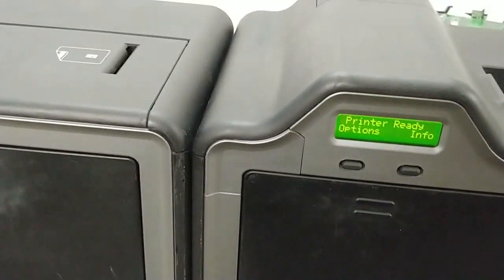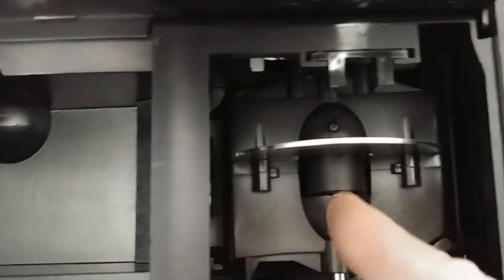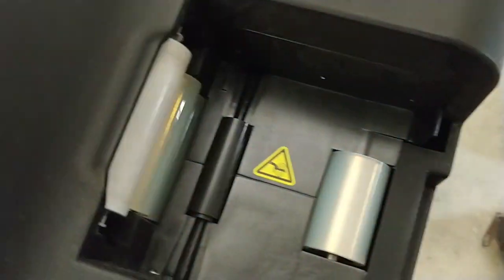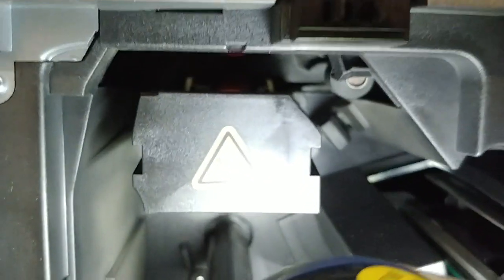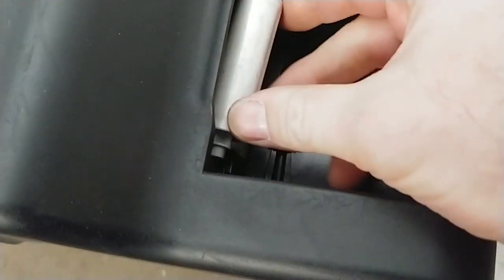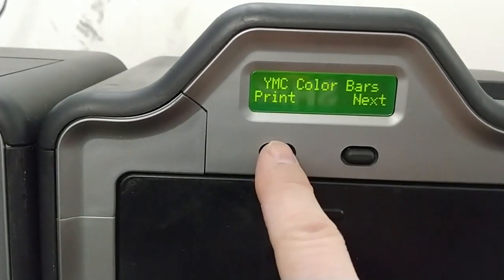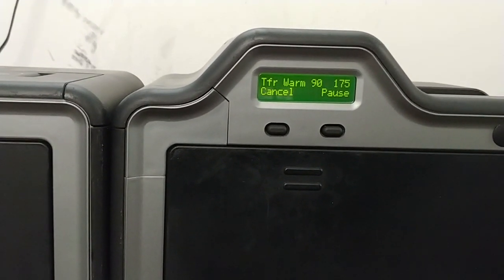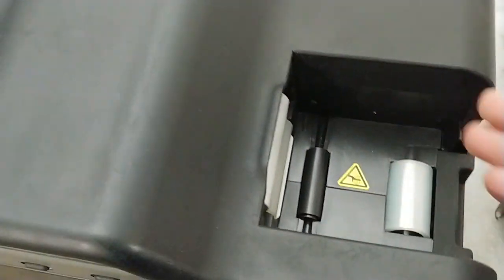Fargo HDP5000 HDPii troubleshooting card jams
Troubleshooting jams such as error 112 on the Fargo HDP5000/HDPii